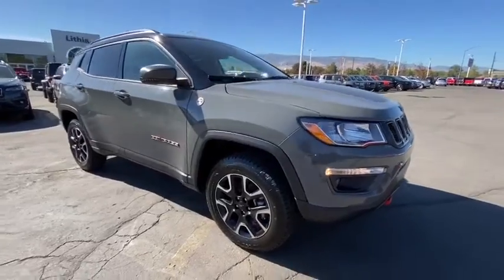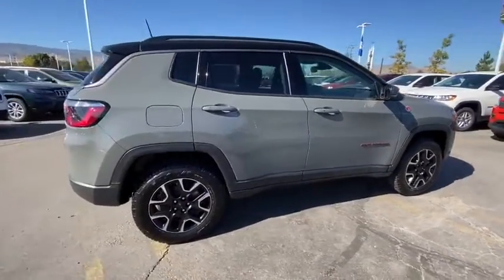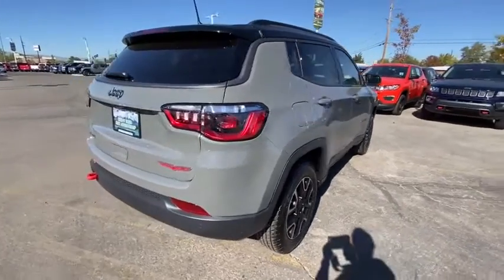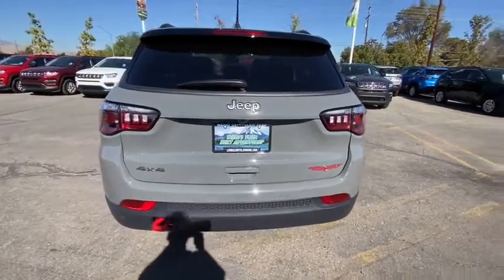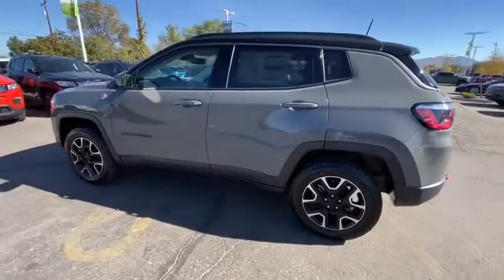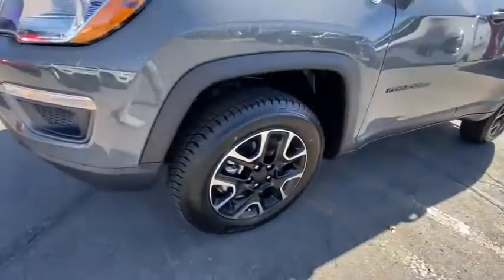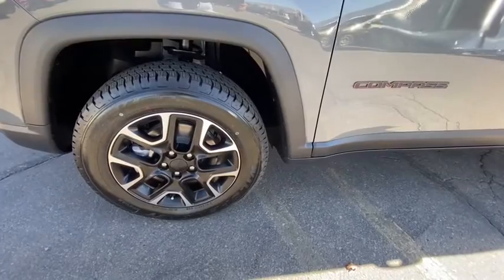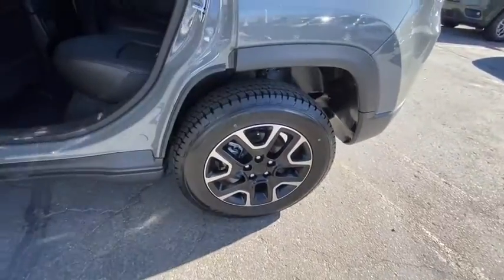2021 Jeep Compass Reno, Carson City, Northern Nevada, Sacramento, Elko, NV MT516769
Sting New 2021 Jeep Compass available in Reno, Nevada at Lithia Chrysler Jeep of Reno. Servicing the Carson City, Northern Nevada, Sacramento, Elko, NV area.
2021 Jeep Compass Trailhawk 4x4 - Stock#: MT516769 - VIN#: 3C4NJDDB3MT516769

Leather Lane Keeping Assist Dual Zone A/C Blind Spot Monitor Cross-Traffic Alert Keyless Start Aluminum Wheels 4x4 TRANSMISSION: 9-SPEED 948TE AUTOMATIC... Trailhawk trim Sting exterior. EPA 30 MPG Hwy/22 MPG City! READ MORE! KEY FEATURES INCLUDE: Leather Seats 4x4 Back-Up Camera Satellite Radio iPod/MP3 Input Bluetooth Aluminum Wheels Keyless Start Dual Zone A/C Lane Keeping Assist Cross-Traffic Alert Blind Spot Monitor Smart Device Integration Rear Spoiler MP3 Player Keyless Entry Privacy Glass Child Safety Locks. OPTION PACKAGES: ENGINE: 2.4L I4 ZERO EVAP M-AIR W/ESS (STD) TRANSMISSION: 9-SPEED 948TE AUTOMATIC (STD). EXPERTS RAVE: Great Gas Mileage: 30 MPG Hwy. WHO WE ARE: At Lithia Chrysler Jeep of Reno our first and foremost goal is to make your car-buying and ownership experience better than any other youve had near Carson City Auburn CA Sparks and beyond. And prepare to have your expectations exceeded. Price does not include $449 Dealer Doc fee taxes and license fees. Price contains all applicable dealer incentives and non-limited factory rebates. You may qualify for additional rebates; see dealer for details.